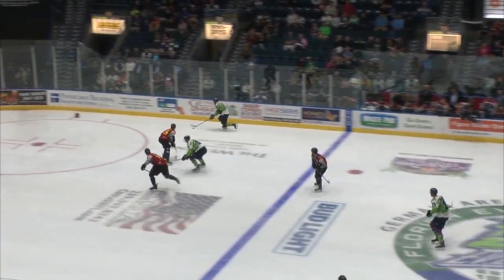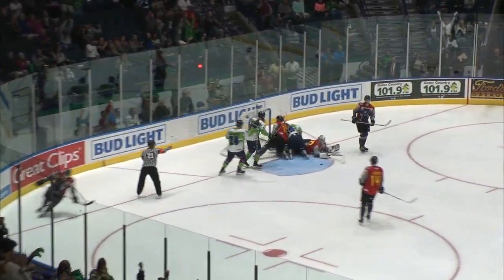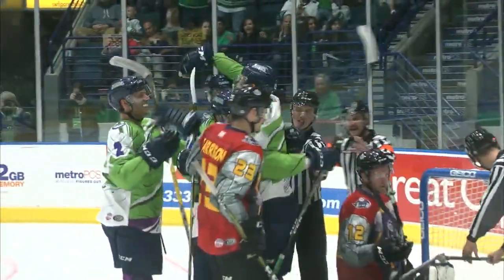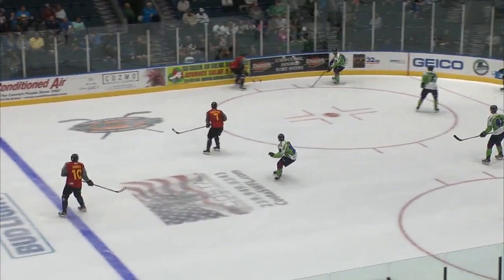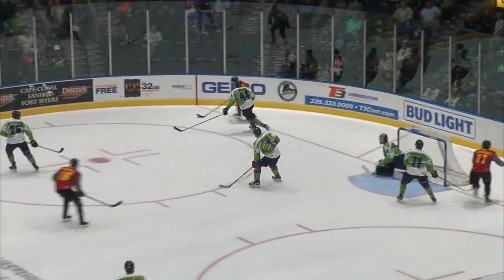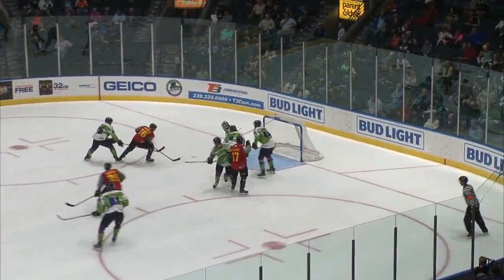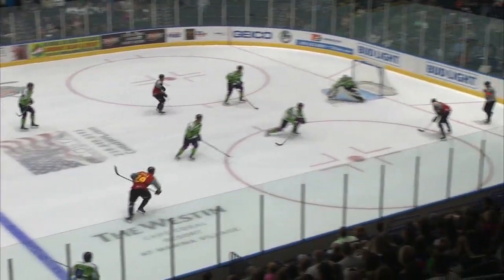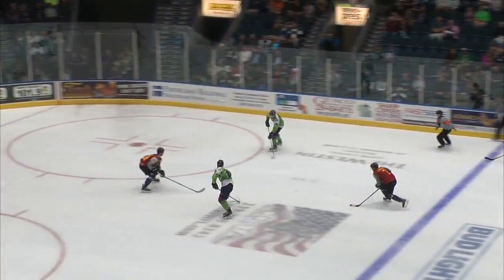Everblades vs Icemen 11.18.17